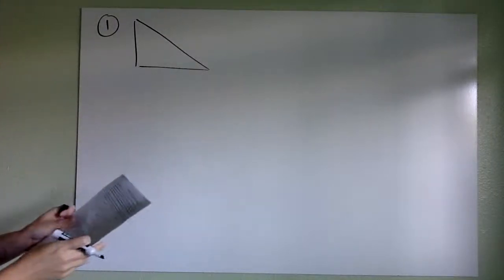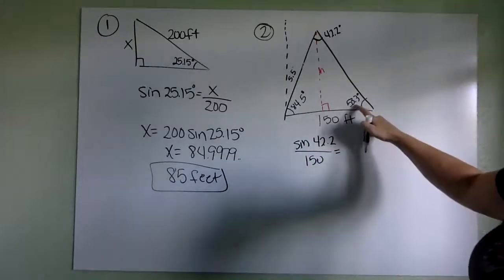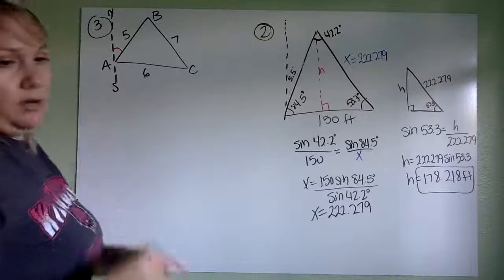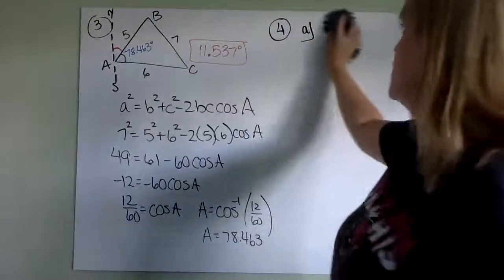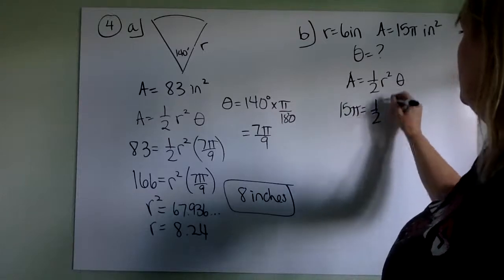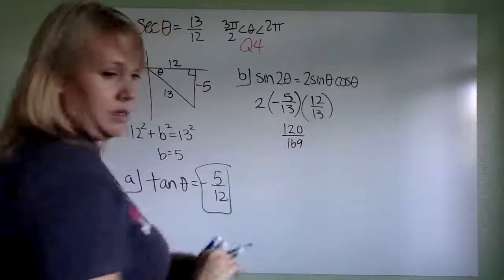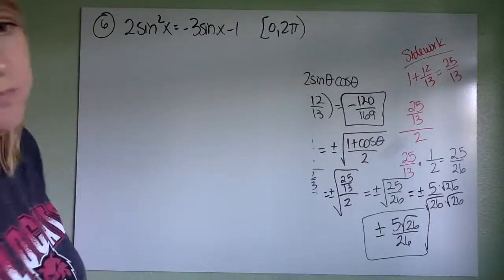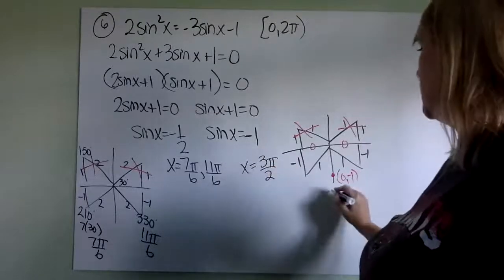Math 154 Review (only #1-6)